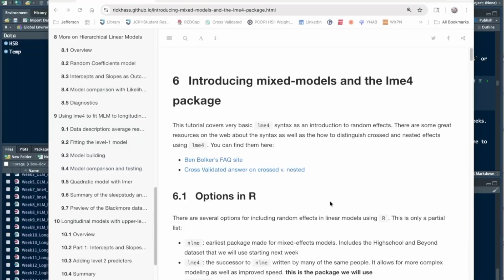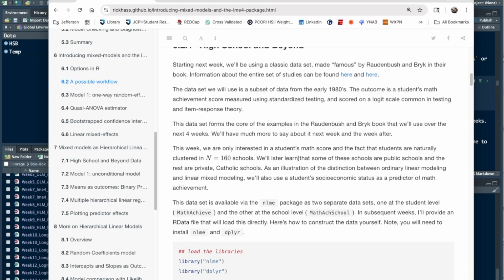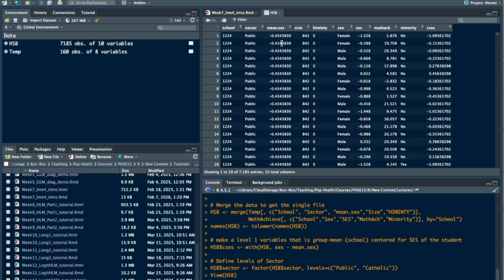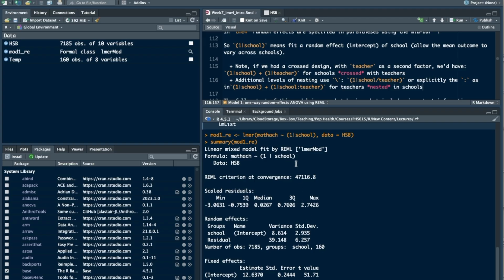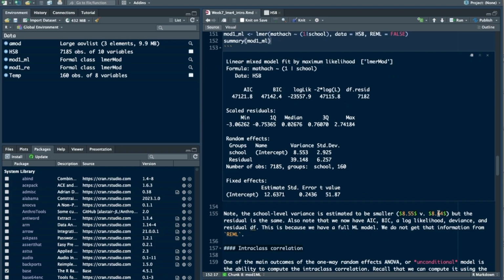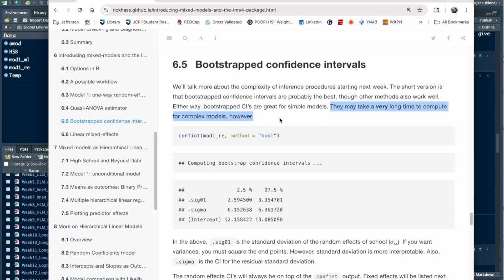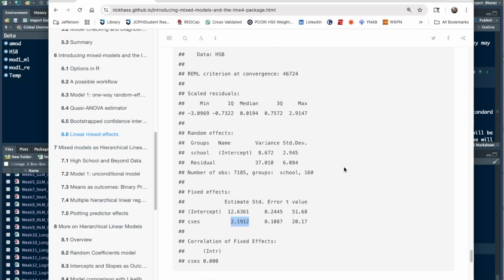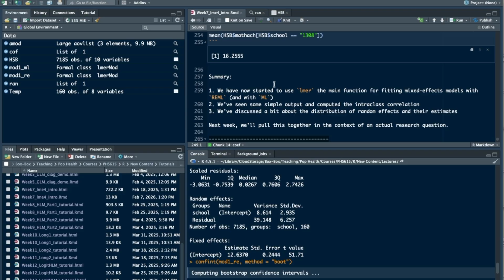Lesson 6 Introduction to the lme4 Package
This tutorial illustrates simple functionality of the lme4 package for models with random intercepts. Later videos cover more complicated designs